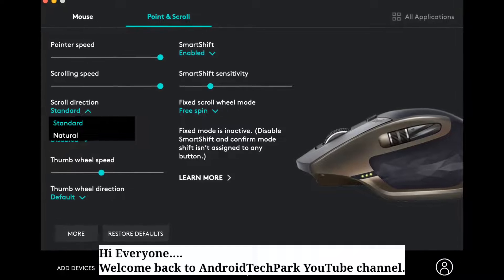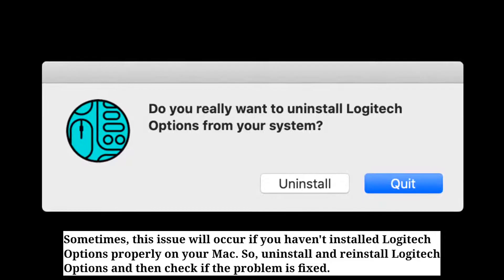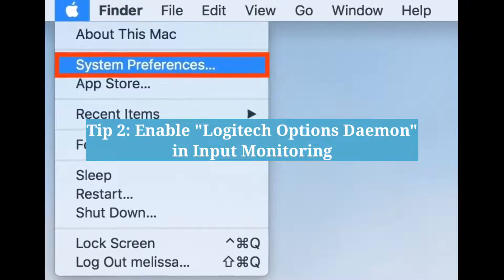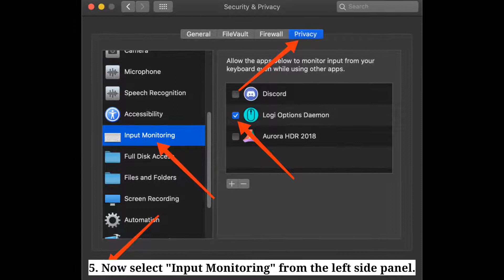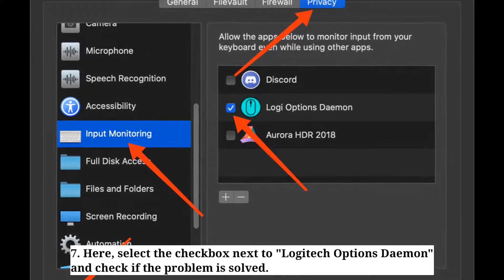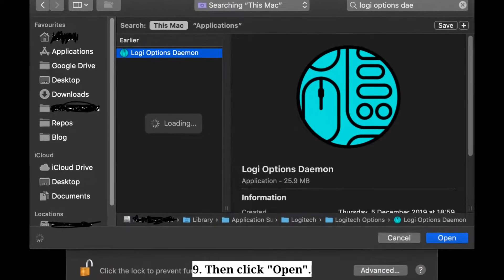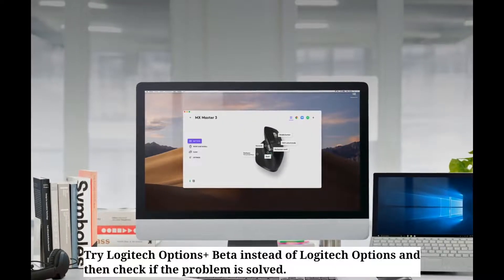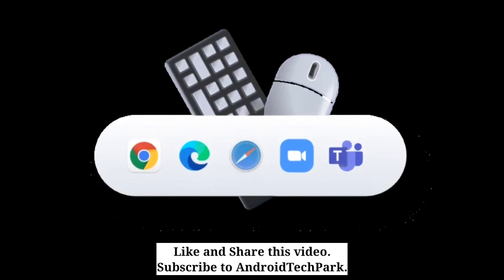Logitech Options Not Working on Mac Sequoia/Sonoma/Ventura/Monterey (Fixed)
Logi Options not working Mac M1, Logitech Options not detecting mouse on mac, Logi Options no devices detected Mac monterey, Logitech Options not working after sleep, Logitech Options Daemon location on Mac, Logitech Options Daemon missing on mac monterey.